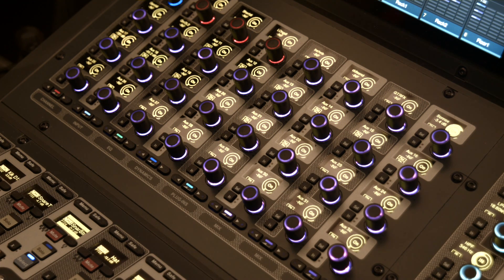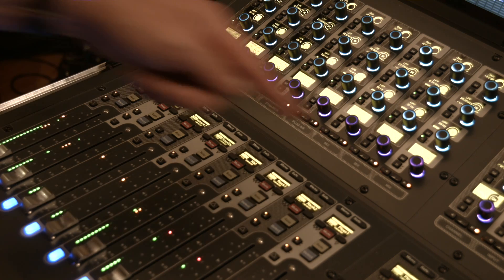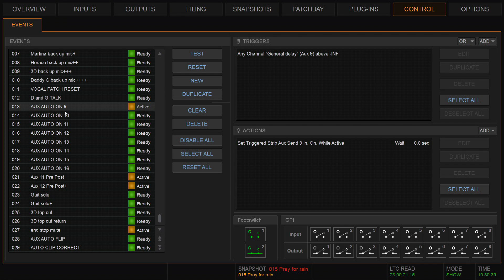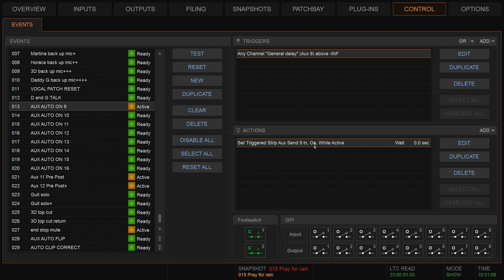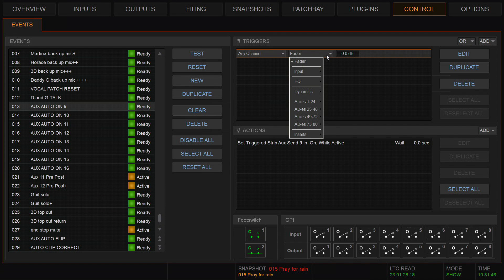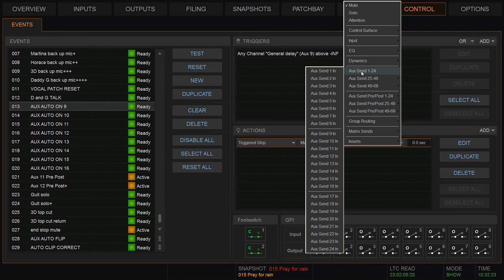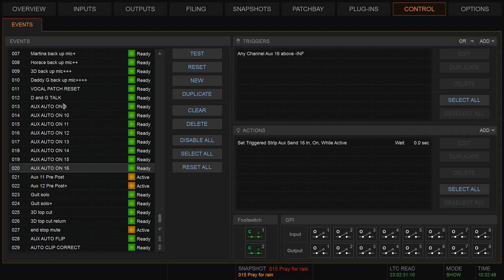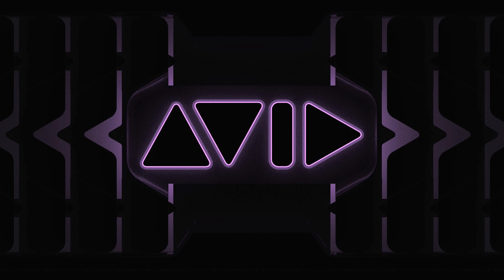VENUE | S6L Events and Momentary Snapshots — AUX Auto ON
The recent VENUE 5.4 software update for Avid VENUE | S6L delivers new non-sequential Snapshots and massive additions to the Events list triggers and actions, enabling you to program S6L to support your workflow like never before. In this series, we explore some custom Events that can be created for specific workflows.

I don’t know about you but I sometimes forget to turn an aux send on before turning it up, maybe its old age! These events turn on an aux send automatically as you turn it up from inf. and turn it off as you turn it down to infinite. This works especially well in Sends on Faders workflows.